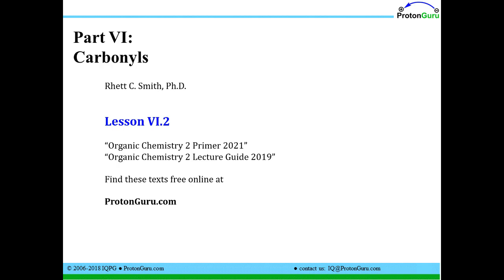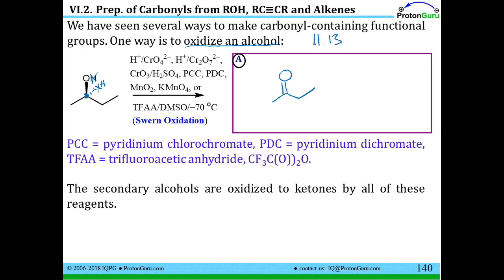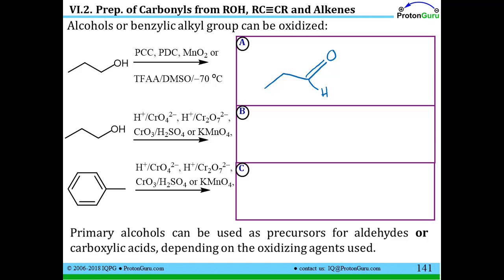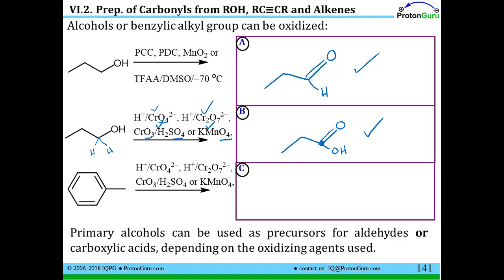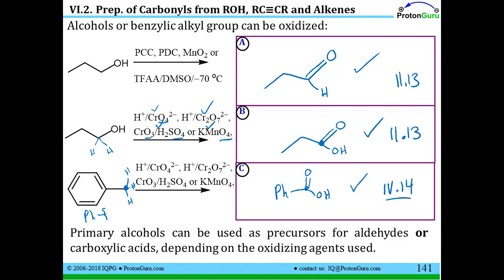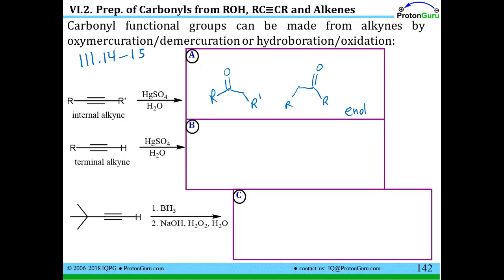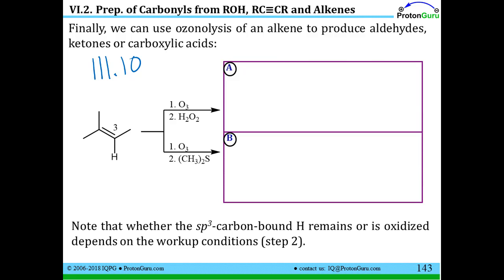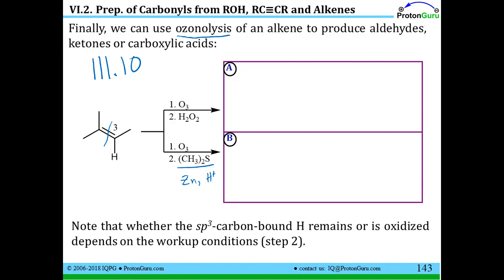Lecture for Lesson VI.2: Preparation of Carbonyls Review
Learn the routes to prepare carbonyls from alkenes, alkynes and alcohols. This video goes with the free text book and printable fill-in-the-blanks notes you can get free The ProtonGuru.com site has a full free organic course on it and links to a free Organic for the MCAT course as well.